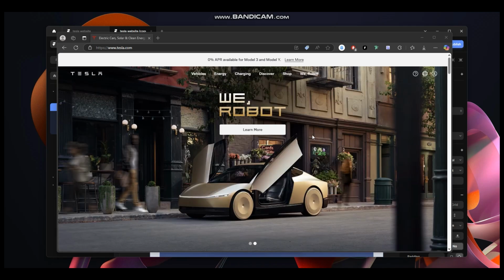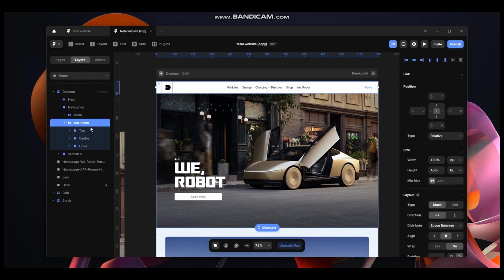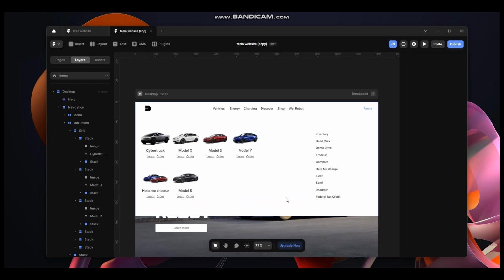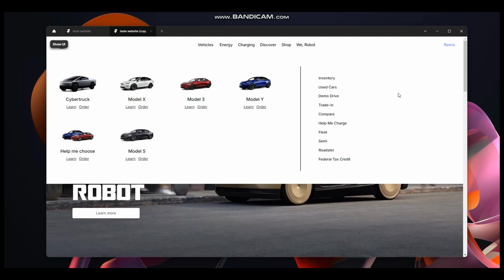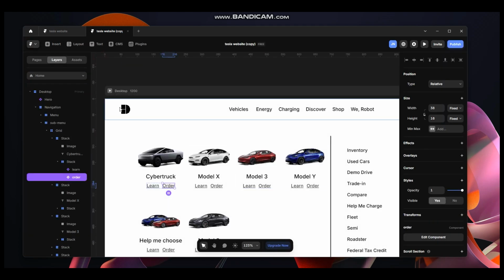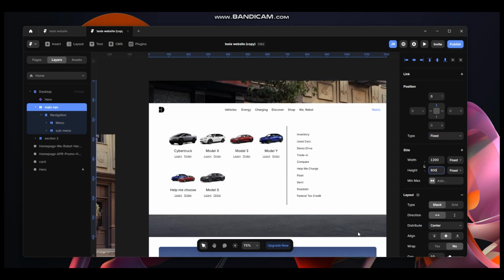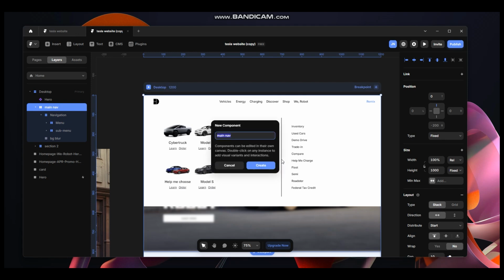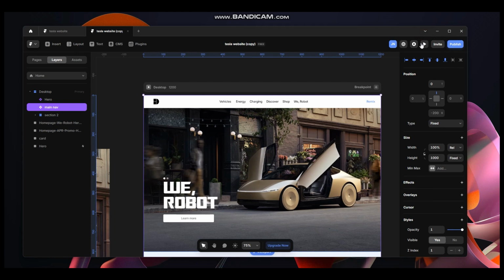How to Build the Tesla Website Nav Bar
Learn how to build amazing navigation sections for your website from tesla website as an inspiration. With @Framer  the sky is the limit on what you can build.

Happy Diving!
Timestamp
0:02-0:52: Introduction to Hero Sliders in Framer
1:15-1:20: Getting Started with the Remix File
1:43-2:07: Overview of Current Setup Navigation, Main Frame, Wrapper
2:22-3:47: Setting Up the Hero Section and Adding Image
3:51-5:30: Adding Layout and Text to the Hero Section
5:37-7:00: Organizing Elements with a Hero Text Container
7:11-7:50: Adjusting Padding for Alignment
8:00-11:10: Simulating Scroll Section for Image Change
11:13-11:45: Creating Components: Main, Text, and Image
11:18-11:23: Turning Main Frame into a Component
11:30-11:42: Creating the Image Slider Component with Multiple Variants
11:30-11:42: Adding Main Variants for Switching Images and Text
11:49-12:32: Setting Up Active and Not Active Variants for Text
11:49-12:32: Duplicating Text Components and Changing Text Dynamically
12:42-12:46: Connecting Text Clicks to Variant Switching
12:48-13:17: Adjusting Image Component Transitions for Instant Switching
13:48-15:08: Setting Up Loop Effect for the Loader
15:28-15:33: Duplicating Loaders for Other Variants
15:35-15:54: Conclusion and Resources for Hero Sliders